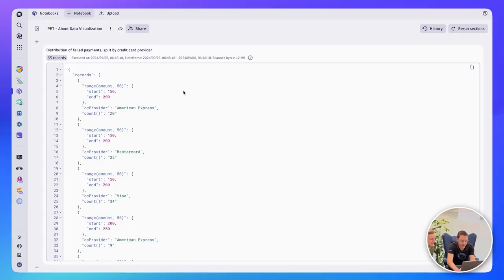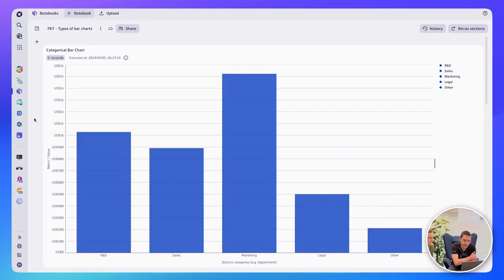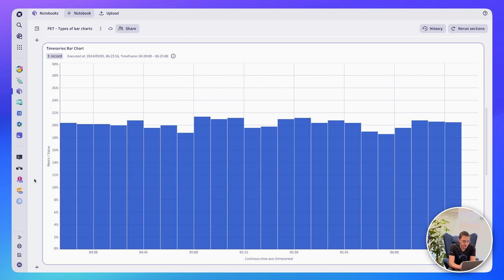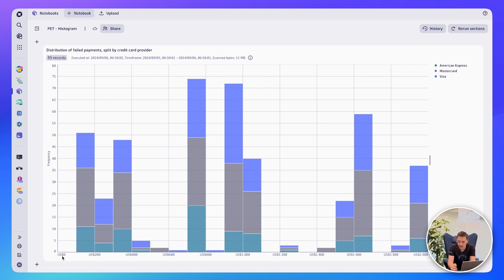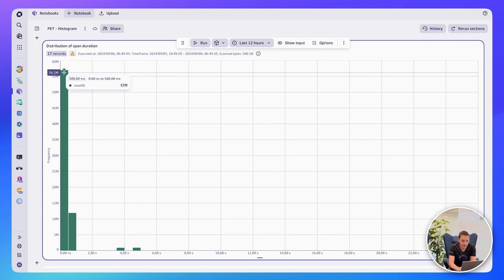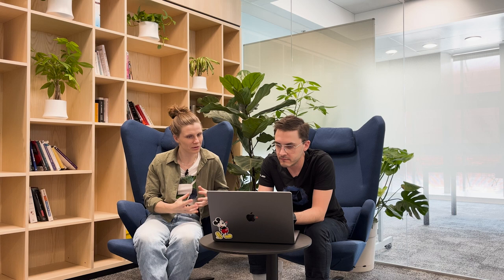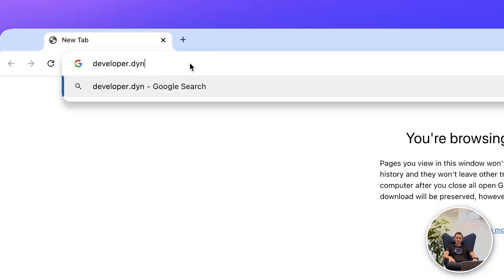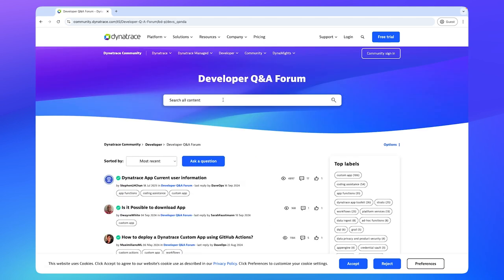How Data Visualizations Enhance Dynatrace App Insights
In this episode, we dive into Data Visualizations powered by the Strato Design System. Join host Penny Scully as she chats with Mikele Hasson, Senior Product Manager for Data Visualizations at Dynatrace. Mikele shares insights on bringing raw data to life using visualizations like Histograms and the Honeycomb Chart, simplifying complex information for better decision-making. Plus, discover how our visualizations are built and why using Strato components can enhance your Dynatrace Apps.

📖 CHAPTERS 📖
00:00 Introduction
01:02 What is data visualization?
03:11 Overview of data visualizations at Dynatrace
09:54 Deeper look into the Honeycomb visualization
13:53 How do Dynatrace build visualizations?
15:25 Why use Dynatrace visualizations in your Dynatrace App?
17:16 Where to find out more about data visualizations

Want to learn more about the Strato Design System?

Have a question about our platform? Visit our community and connect with our experts and users